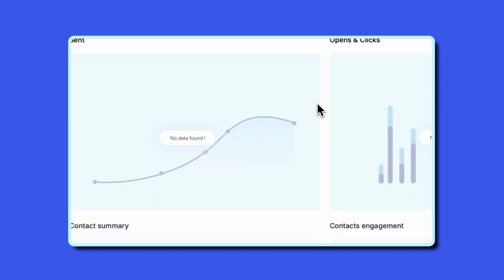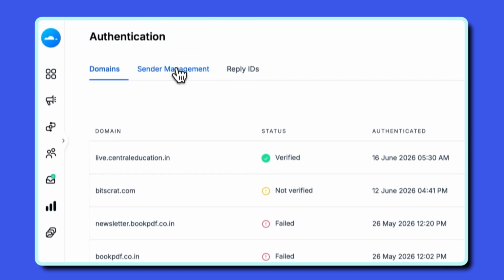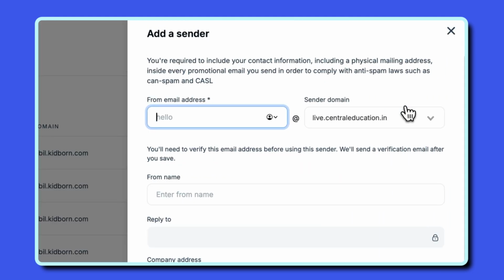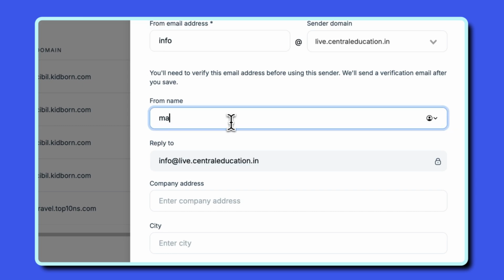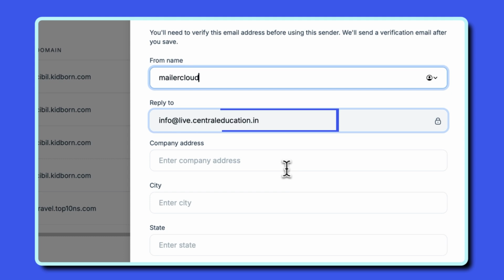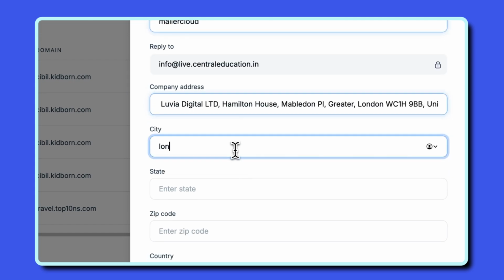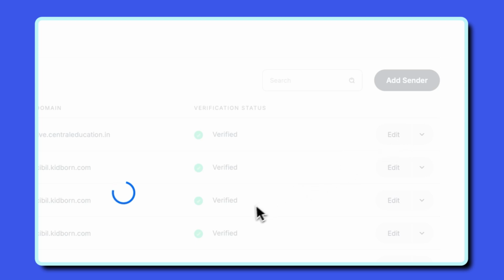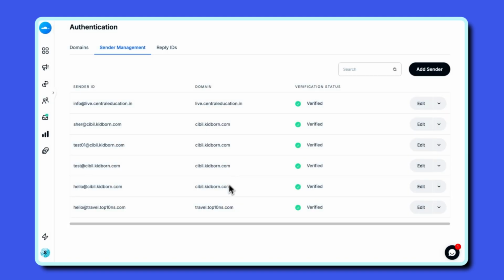How to Add a Sender ID in Mailercloud | Quick Tutorial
Set up your Sender ID in Mailercloud in under a minute — verified instantly, no extra steps.
In this video, you'll learn how to add and manage Sender IDs so your emails land in inboxes with the right name and address your recipients trust.
✅ Add a new Sender ID in a few clicks
📧 Choose your sender domain and email prefix
✍️ Set the From Name recipients see in their inbox
⚡ Instant verification — no waiting, no extra steps
🔁 Reply ID auto-generated, so replies go straight to your sender address
⚙️ Edit or remove Sender IDs anytime